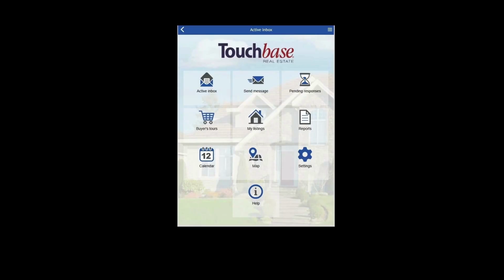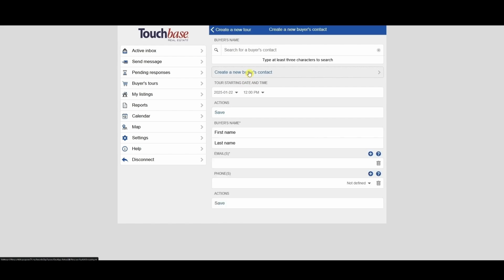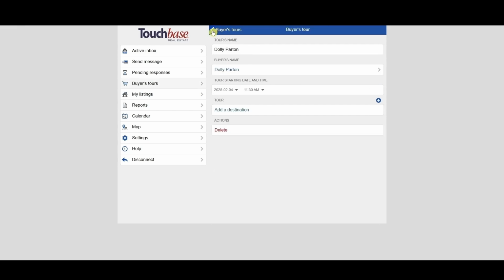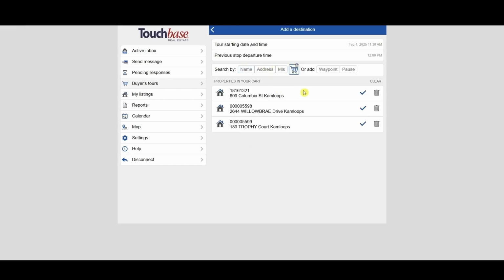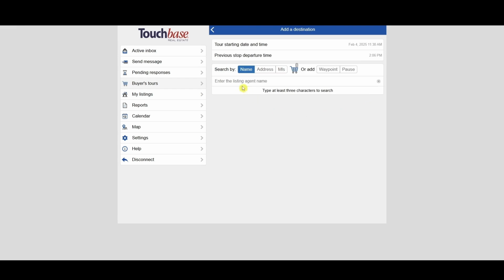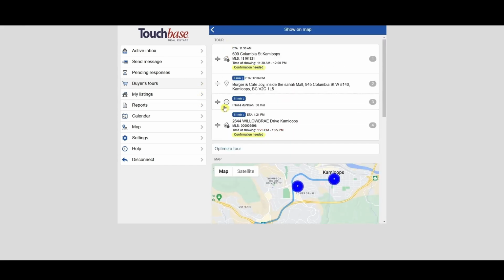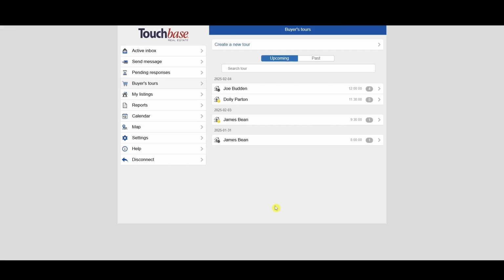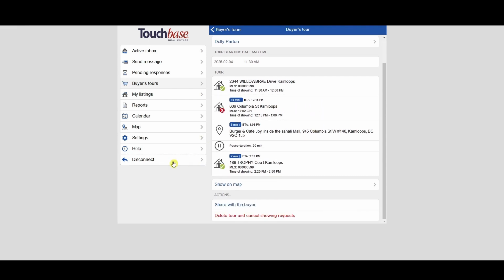Touchbase Buyer's Tour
In this training video, we demonstrate the new Touhbase Buyer's Tour feature.